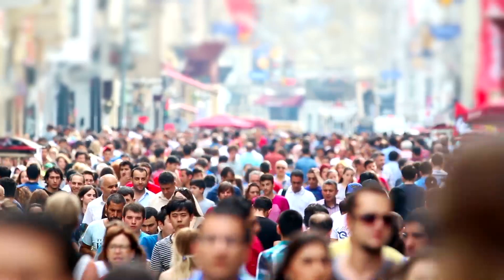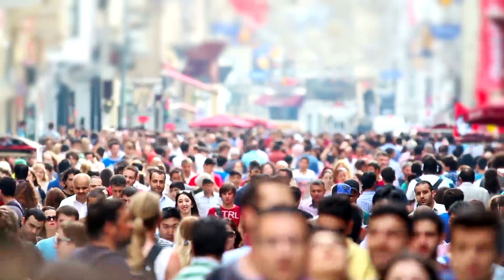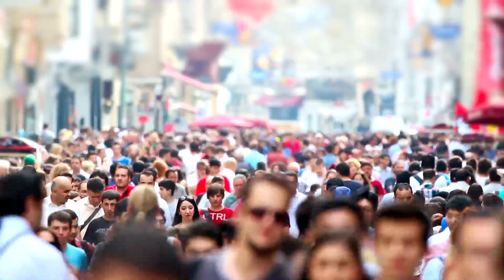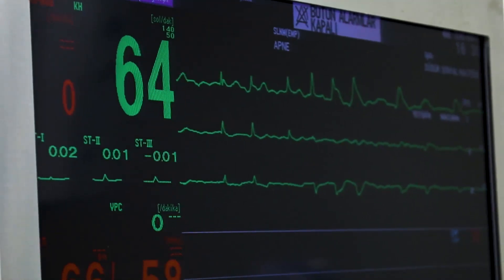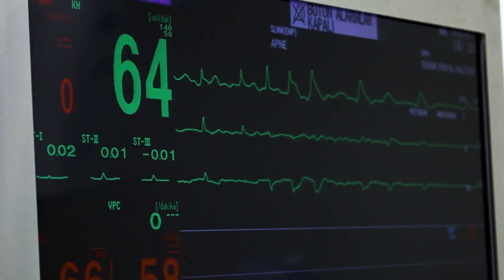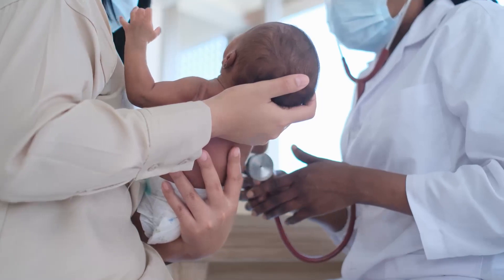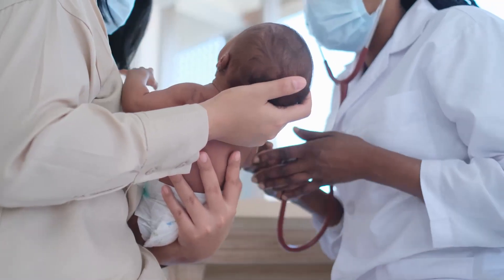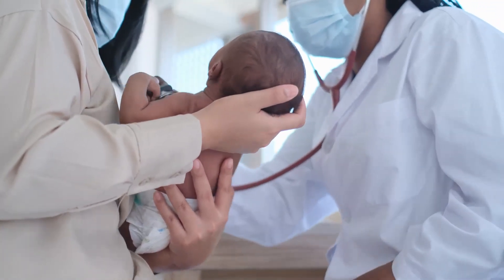World Population Growth [2023]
What's behind world population growth? Soap!

We’re at around 8 billion people on Earth despite a global decline in birth rates. Simple math says death rates must be declining even faster. B. Ravikumar, deputy director of research at the St. Louis Fed, accounts for the lower birth rates and the even lower death rates behind our rising global population: Economic theory explains how rising income leads to declining birth rates and that basic hygiene improvements are a major factor in declining death rates. The views expressed in this video do not necessarily reflect those of the St. Louis Fed or the Federal Reserve System.

00:00 - Tracking global population since 1803
00:37 - Birth rate - death rate = population growth
01:11 - Does rising income lower the birth rate?
02:08 - Are lower birth rates boosting the population?
02:28 - Why are death rates declining faster than birth rates?

Transcript:
My name is Ravikumar. I am the deputy director of research at the St. Louis Fed. So if you look at the worldwide trends in population, it took thousands and thousands of years to get to the first billion. So we reached the first billion in 1803, then it took another 125 years to get to the second billion.

So about 1928, we got to the second billion. After that, it was a mere 32 years, we added the third billion. So the world population has been accelerating slowly approaching 8 billion, and we might have even crossed it by now.

Population growth rate can be increasing due to one of two things. It's basic accounting. So it's either the birth rate went up or the death rate went down. Population growth rate by definition is birth rate minus death rate.

So the old theories, the Malthusian theories, were predicting population growth and linking it to economic development. So as economies developed, they got richer, the population increased. So that was the story.

Now, that story doesn't seem to hold water, because if you look at a cross section of countries now, even the poor countries' population is increasing. So the departure from Malthusian theory is due to Becker, and Becker predicted that as economies developed, the birth rates would fall. So his story was economic development had to change the opportunity cost of time. The reason why it's the change in the opportunity cost of time is each worker is more productive as part of the economic development. So each unit of time earns him more money.

As the opportunity cost of time increases, the birth rates fall because children take time to take care of. So children become costlier as economies develop because the opportunity cost of time increases. Since the economic development implies higher opportunity cost, the birth rate falls. This is true both in the cross section that you see in terms of poor countries versus rich countries now. It's also true when you look at historical evidence for any particular country going back to 18th, 19th, or 20th centuries.

But the problem is if the birth rates are falling, population growth rates should also fall. That's not true in the data. So that's the puzzle.

Why is the population growth rate increasing despite the fact that the birth rates are falling? So then the question is the burden has to be on the death rate to solve the puzzle because it must be the case that the death rate is declining faster than the birth rates. That's the only way the population growth rate can increase purely as a matter of accounting.

So the Malthusian story is death rates decline due to economic development. As countries get richer, death rates decline. That story doesn't hold any water because even poor countries' death rates are declining. In fact, the death rates for the poor countries is approaching that of the rich countries. So even though they're nowhere near the economic development of the rich countries. So what could the death rate decline be due to if not economic development? So the popular stories are it's due to the advent of modern medicine like penicillin or due to the advent of public health infrastructures. While these stories have merit, that doesn't seem to explain quantitatively the overall decline in the death rates.

Now, that could be due to the fact that simple practices that have been adopted by the population has been ignored. Simple practices like washing hands, using soap, etc., has diffused through the population over many, many years and that has contributed to the bulk of the decline that you see in mortality rates.